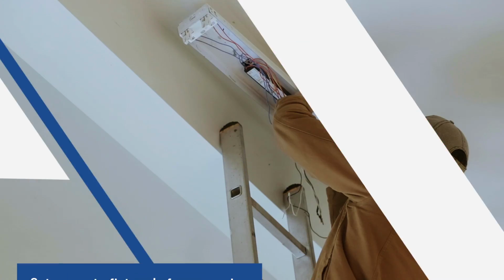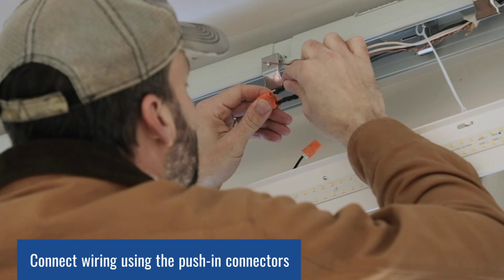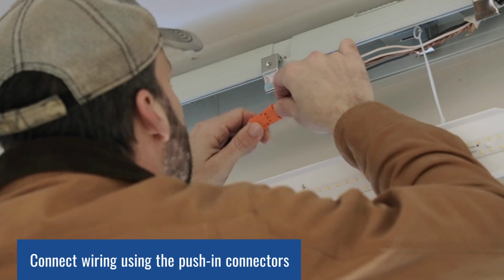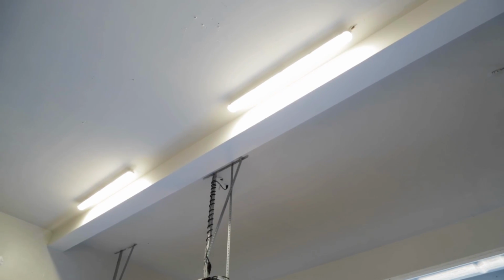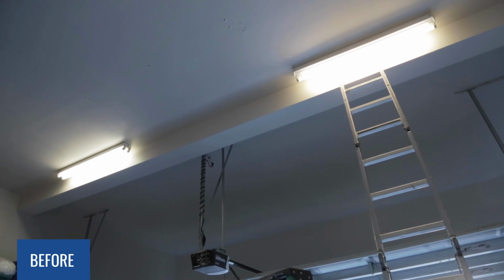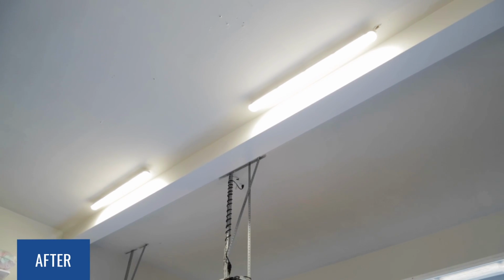Spend a Few Minutes, Light a Lot of Years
Michael brings a NICOR® LED Linear Vapor Tight light to his brother’s garage. It installs in minutes and lasts for years.